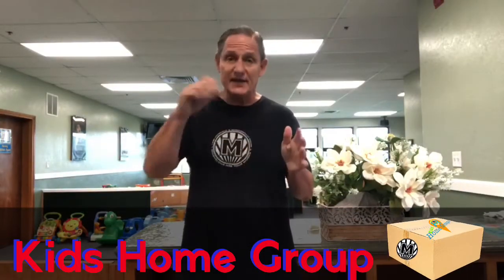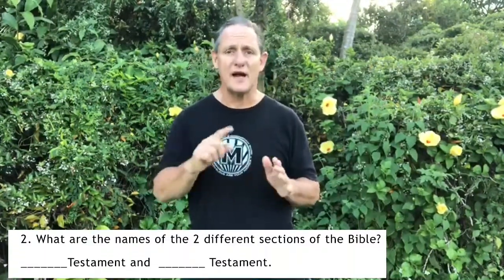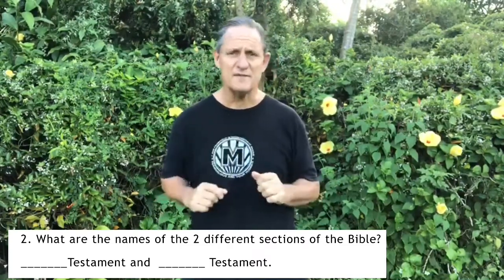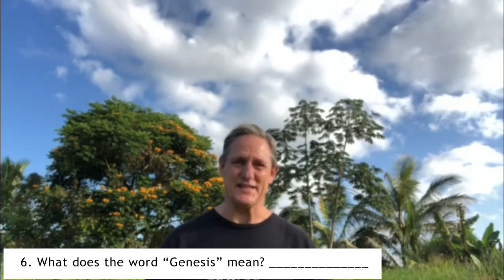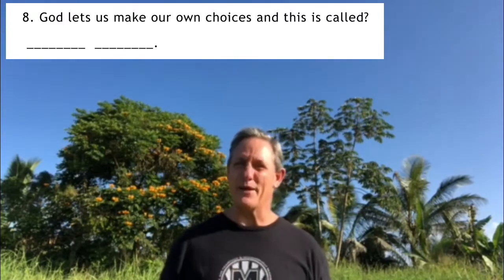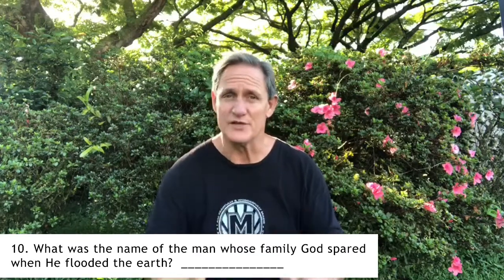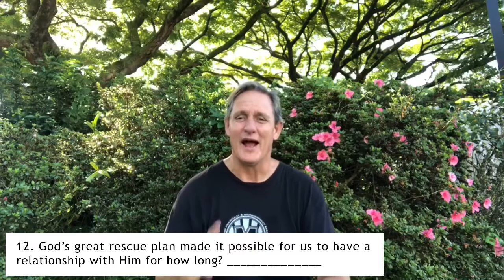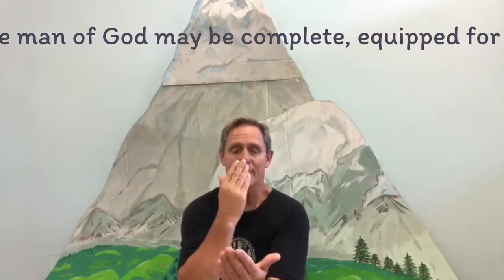"Week 5 Review" Mighty Marvelous Lesson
Hi Mighty Marvels! Box week is finally here! Be sure to open your box when Uncle Steve says it's time! We want to hear how you liked your box, so be sure to let us know. We've been learning so much and after 5 weeks of practicing "2 Timothy 3:16-17", we're sure most of you have it memorized! If you do, record a short video of you reciting the verse and send it to Uncle Steve at . Want to register for KHG? . Have fun learning about the Bible! God bless you!